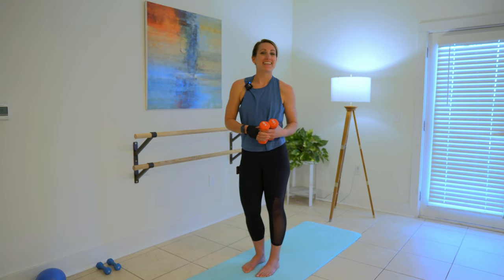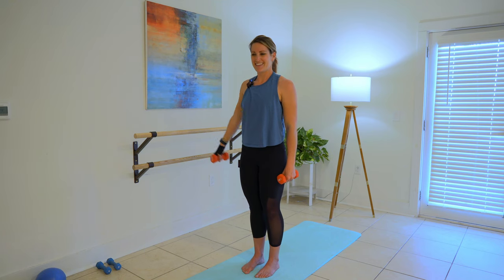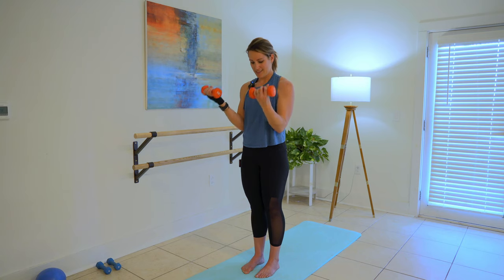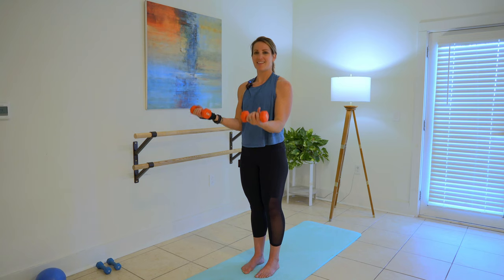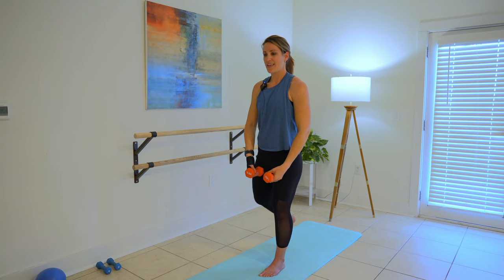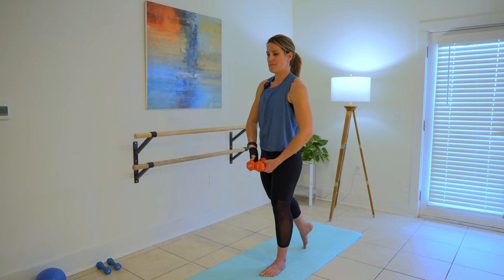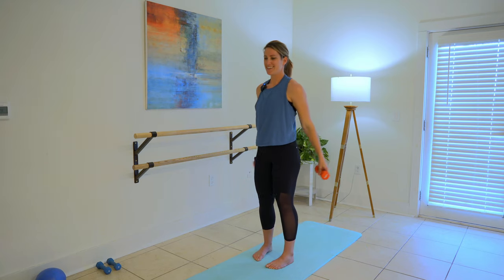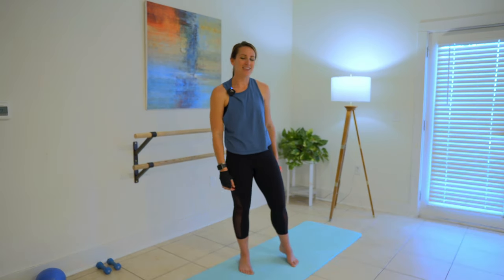Barre Fusion | Buns and Guns | Booty and Arms | Home Workout